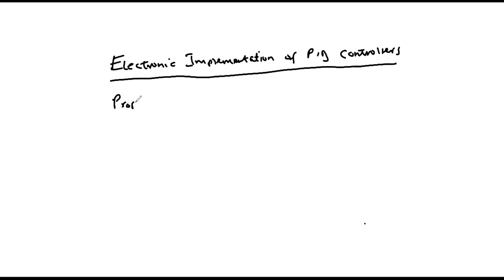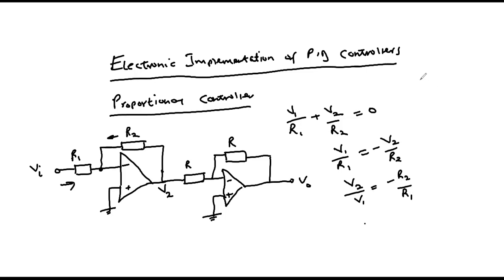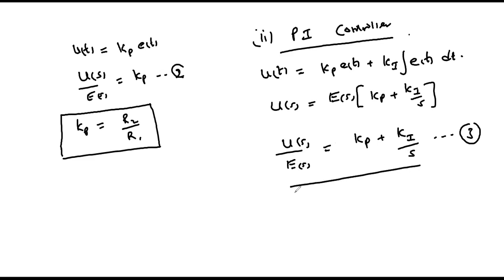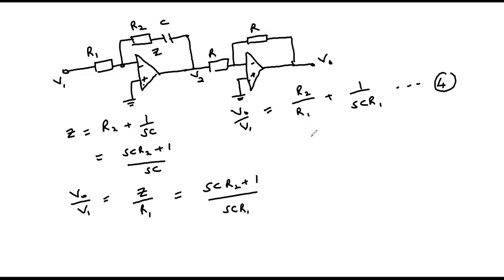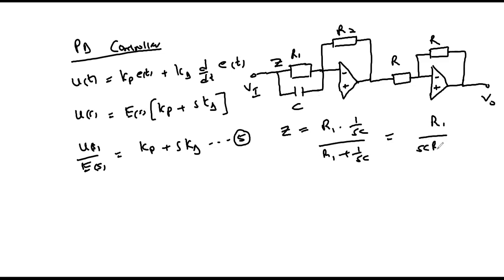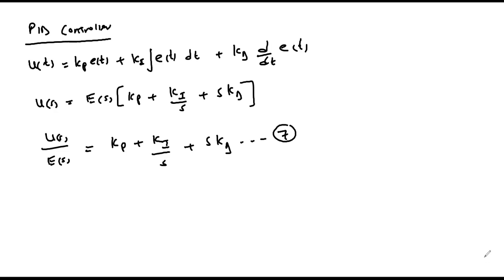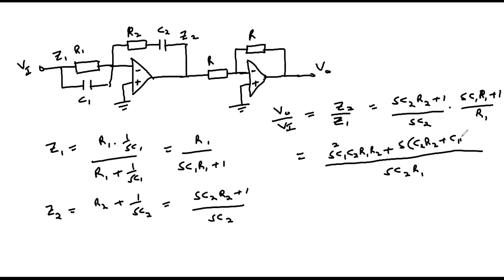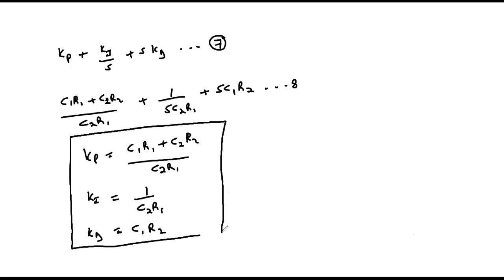Electronic Implementation of PID Controllers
This video describes the electronic implementation of PID controllers. The controllers are implemented using the Operational Amplifier network and each case the values of the PID gain constants are determined